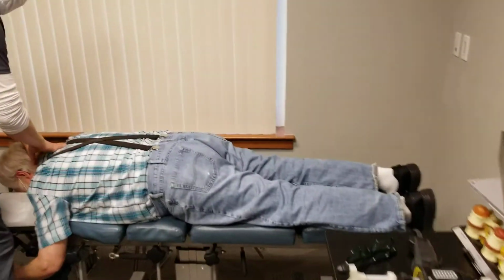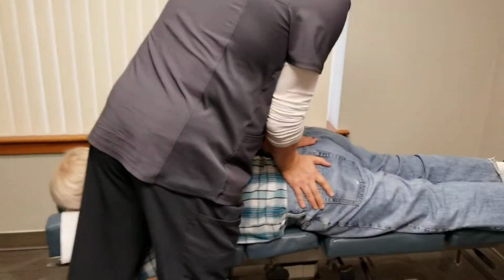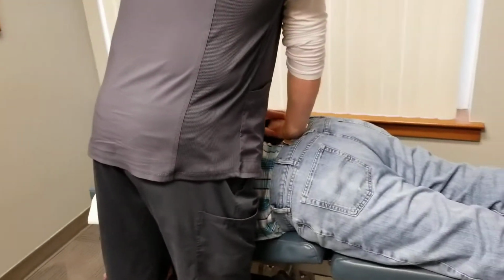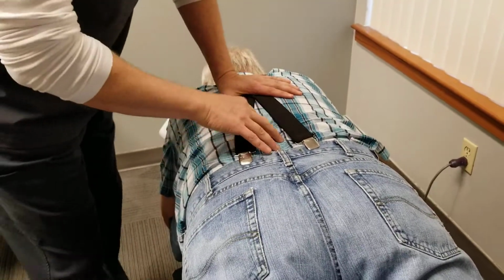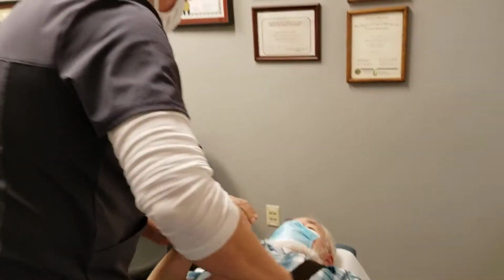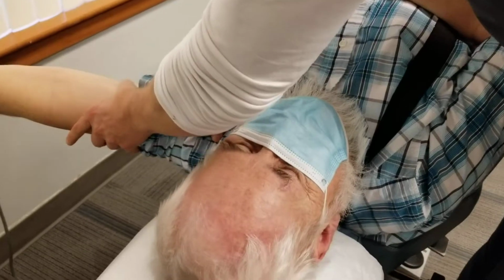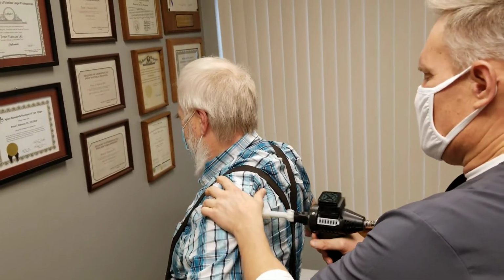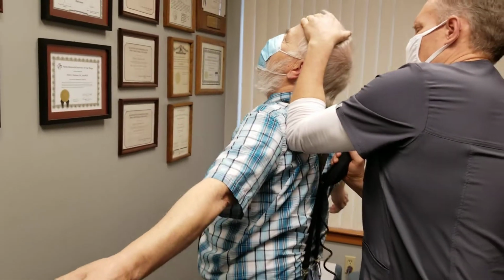Everett Chiropractor Dr. Peter Hanson Helps Patients Get Rid of Neck Pain and Upper Back Pain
Dr. Peter Hanson of Hanson Chiropractic and Injury in Everett, WASHINGTON helps get Patients Spines Moving and Nervous System Stimulated even in patients with Osteoporosis or Osteopenia. It is Never Too Late To Improve Your Health. There Are Gentle Ways to Adjust that can Help patients Regain or Keep the quality of life they need and deserve! Your Seattle Area Chiropractors are Helping Patients Move and Live Better One Adjustment at a Time.

Your Seattle Area Chiropractors at Hanson Chiropractic and Injury in Everett, Washington Provide their Patients with Personalized History's and Examinations as well as Unique, Effective and Safe Chiropractic Adjustments, Therapeutic Exercises, Manual Therapy, BioPhysics  Adjustments, and the Non-Surgical Full Spine Manual Spinal Decompression Adjustment on the Y-axis known worldwide as the Ring Dinger® to give patients what they say is the ultimate experience in Chiropractic Care

You can find Dr. Peter Hanson and Dr. Sterling Glines on our So Take Action and Schedule your appointment to receive Your Advanced Chiropractic Adjusting Techniques that are successful in adjusting patients on the X Y Z Axes as Dr. Johnson does.

Hanson Chiropractic and Injury has been serving the greater Everett and Seattle Area Community for over 25 years, so find out for yourself why so many people are choosing Your Everett Chiropractors.

for a new patient appointment request.

Located at:
11314 4th Ave W, Suite 103 Everett, WA 98204

We look forward to serving your Chiropractic needs at Hanson Chiropractic and Injury in Everett, Washington.  We look forward to seeing you soon!

Paine Field Airport is only 6 minutes away from Hanson Chiropractic and Injury. Get your Manual Spinal Decompression Adjustment, RingDinger®, on the West Coast in no time.